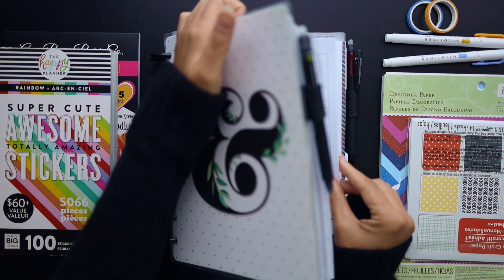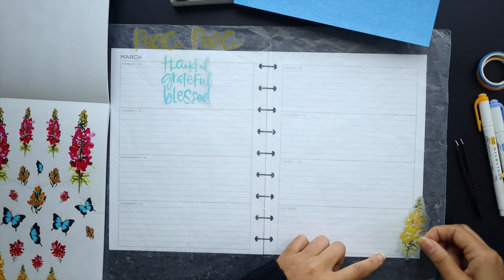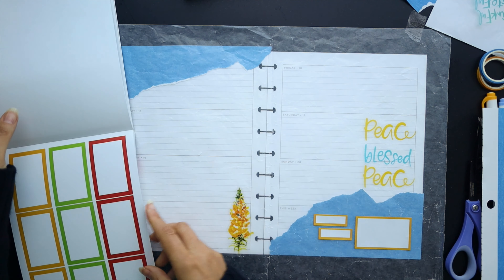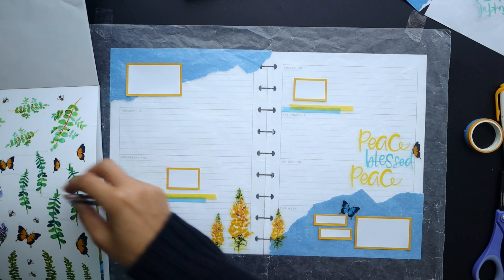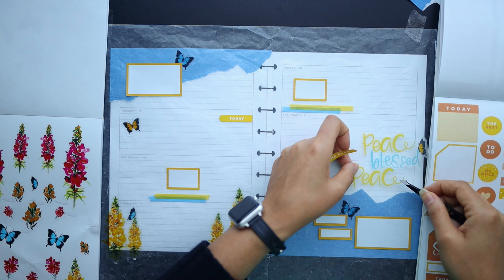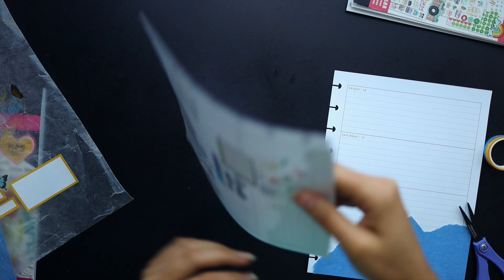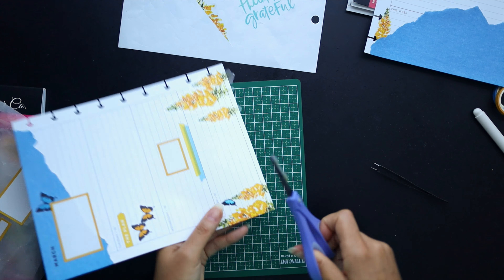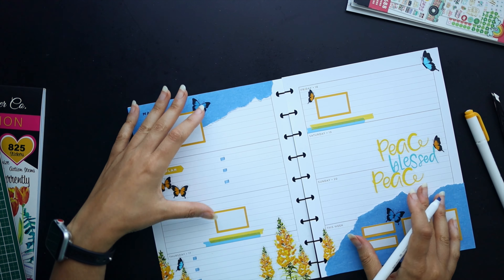Daily Plan with Me :: Peace for Ukraine Planner Theme :: Classic Happy Planner Horizontal Layout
Plan with me as I participate in plannersforpeace with @illiane.on.paper and @amyshappyplans, decorating my horizontal layout with blue and yellow in support of peace for Ukraine.

Welcome to Squaird Plans! My name is Stephanie and I make videos about decorative and functional planning in a discbound planner. On my channel, I’ll share planner ideas, tips, reviews, tutorials, and more to help you use your planner in a productive and creative way.

::  G I V E A W A Y     D E T A I L S  ::

ENTER TO WIN AN ANA BEAN PAPER CO. STICKER BOOK!

Official Rules: USA residents only. Winning name will be drawn on Tuesday, March 15th and notified via email by Ana Bean Paper Co. This contest, hosted by Ana Bean Paper Co., is in no way sponsored, endorsed, administered by, or associated with Youtube.

::  M Y   P R I N T A B L E S   S H O P  ::

▪ The Happy Planner Dates & Holidays Sticker Book or (mambi)
▪ The Happy Planner Mega Sticker Value Pack, Rainbow: *No Link*
▪ K&Company Designer Paper: (*silmilar*)
▪ Zebra Mildliners - Assorted Packs or (michaels)

▪ Sakura Gelly Roll White Opaque Pens or (michaels)
▪ Tombow Fudenosuke Brush Pen, Hard Tip, Black
▪ Sakura Pigma Micron, 03 Black
▪ Arteza Sketch TwiMarkers, Dual Tipped - Set of 100 or (arteza)
▪ Knaid 40 Rolls of Slim Washi Gift Box Set, Pastel
▪ The Happy Planner Line it Up/Check it Off Stencil or (mambi)
▪ un-du Sticker, Tape and Label Remover, 4 oz